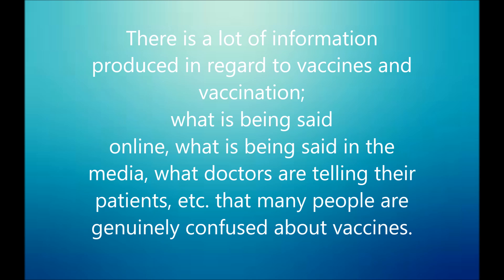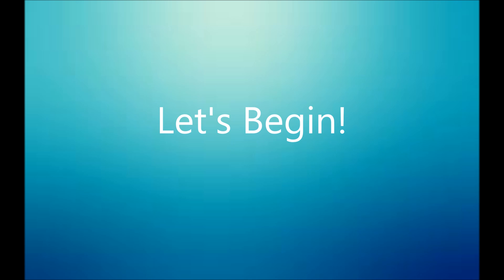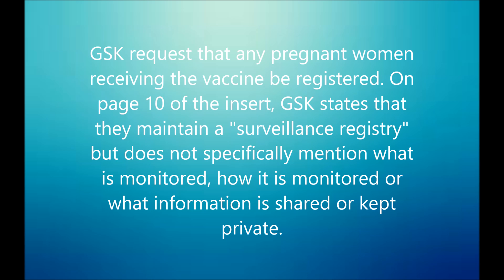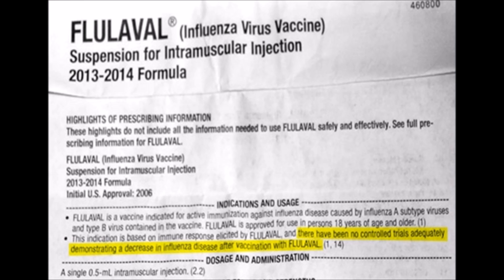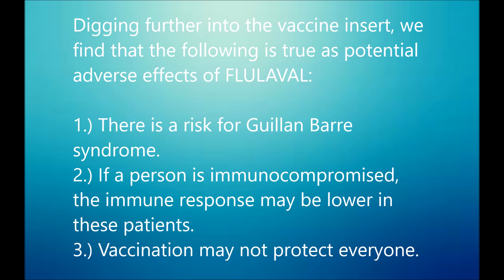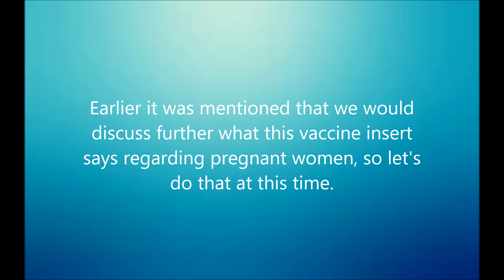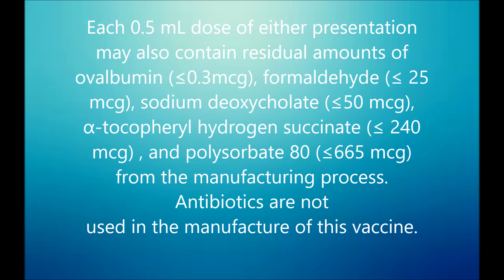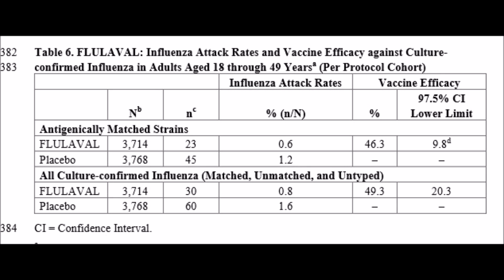What does the Flu Vaccine Insert Say?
This video looks at the flu vaccine inserts to determine what the manufacturer really says about the vaccines that they manufacture, efficacy, and side effects. This goes into great detail about the flu vaccine during pregnancy, how effective that it is, and what type of informed consent should be received prior to receiving this vaccine.